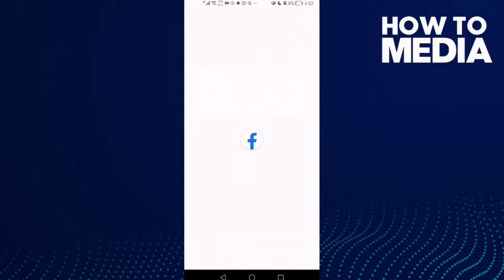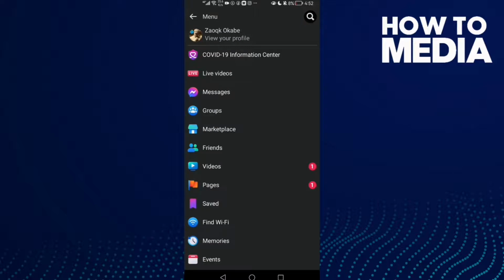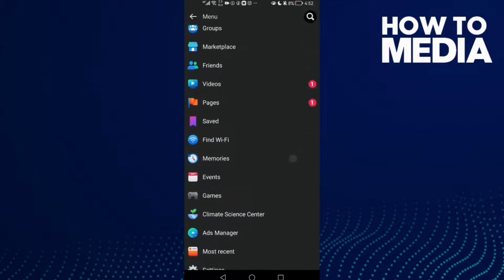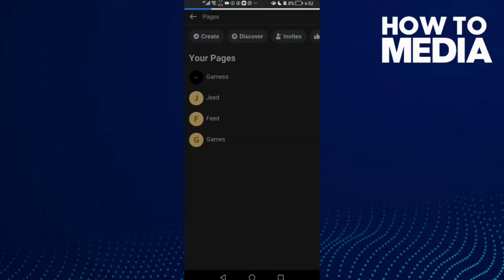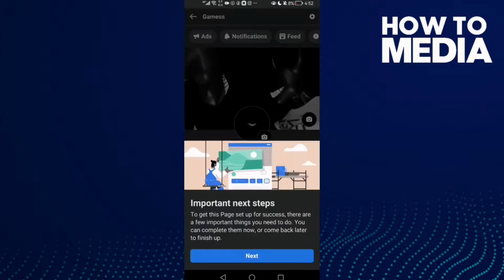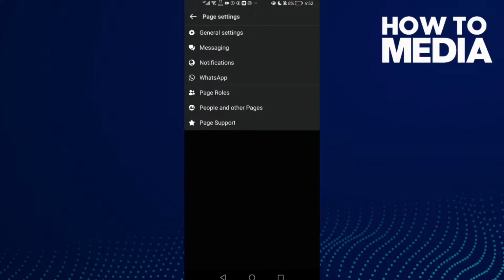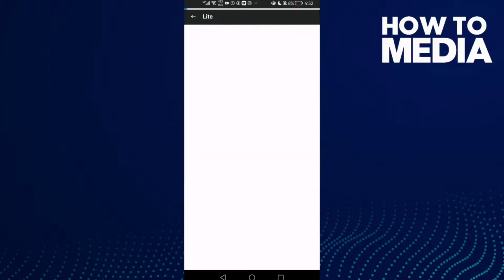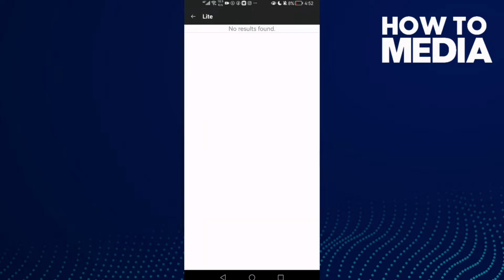How to View People Who Like Your Page on Facebook Lite App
in this video we discuss :